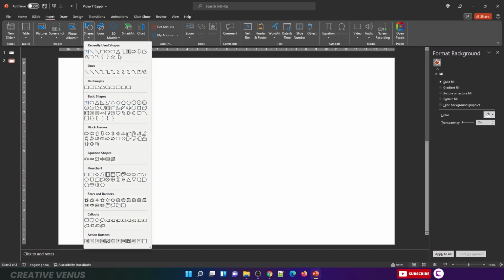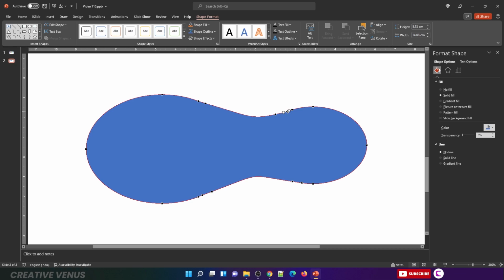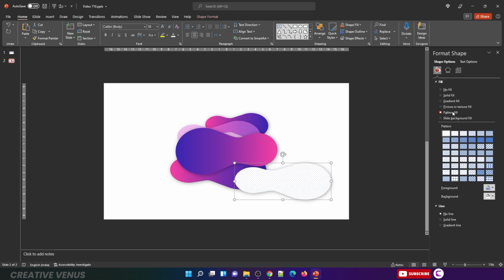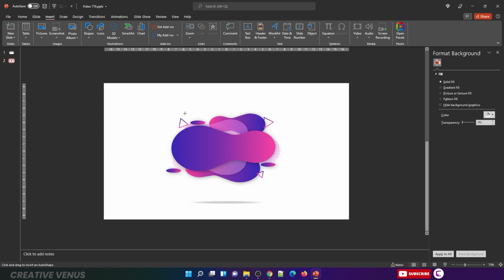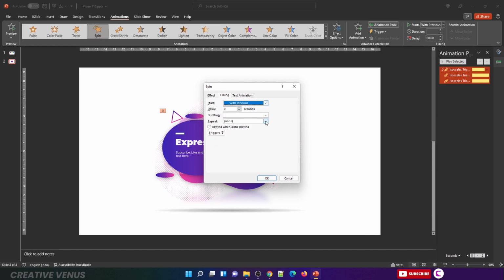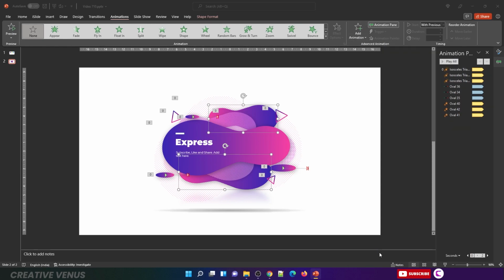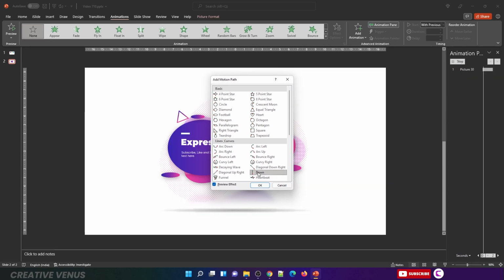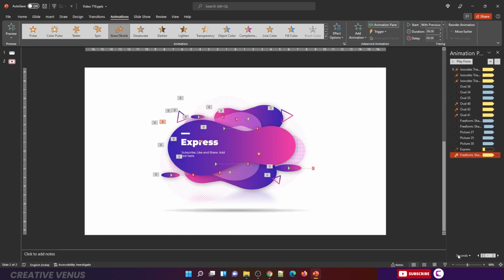Impress the Audience with this ❤️️Blissful Animation in PowerPoint | An Incredible Graphic Concept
ABOUT THIS VIDEO:
In this video we will learn how to impress the audience with PowerPoint animation in Microsoft Office365 PowerPoint PPT. Watch this video till the end to learn completely.